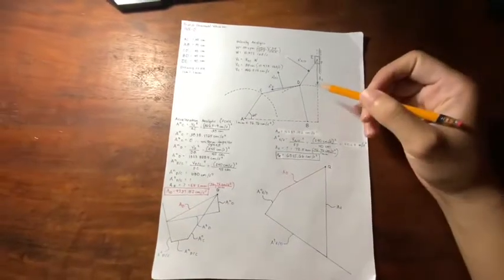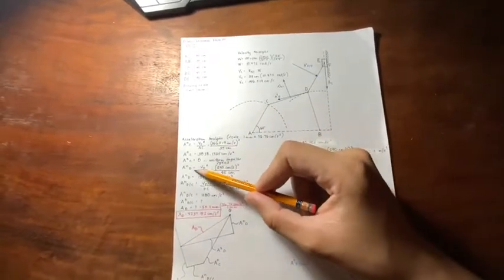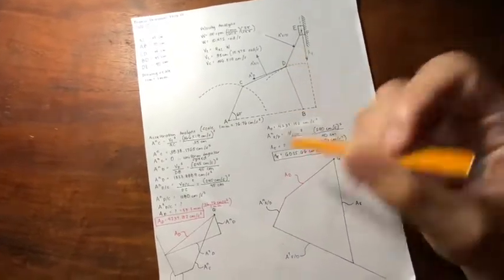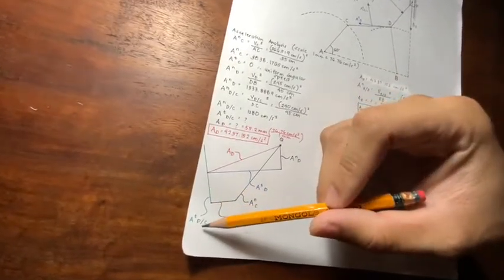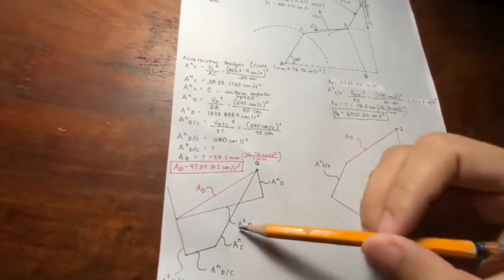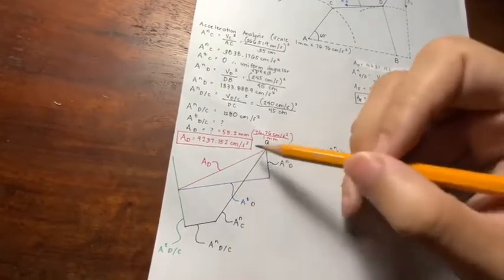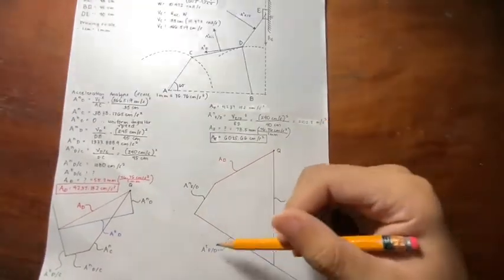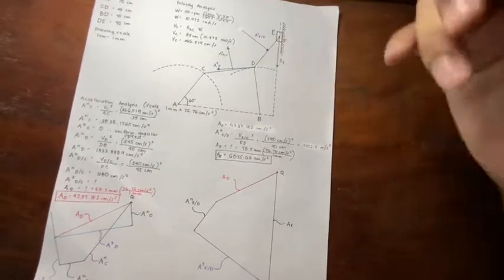Acceleration Analysis | ME263L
An Acceleration Analysis of a mechanism using graphical method as part of the requirements for ME263L -- Machine Elements Laboratory.